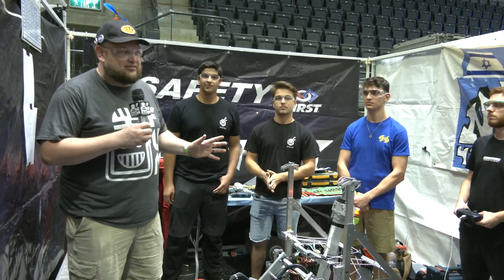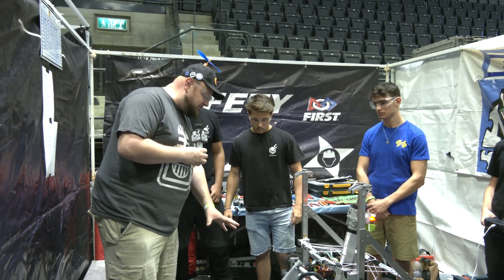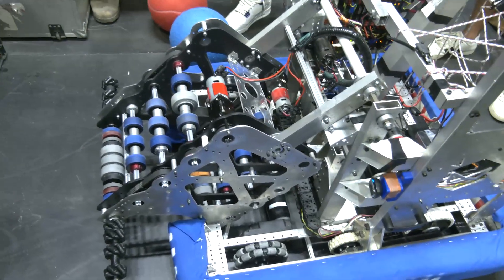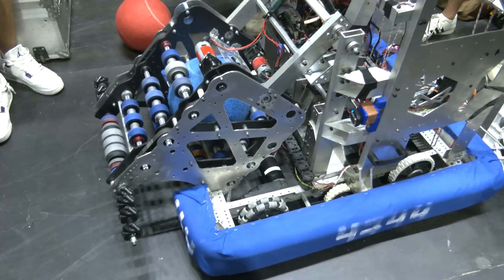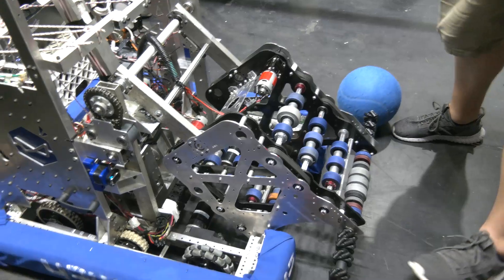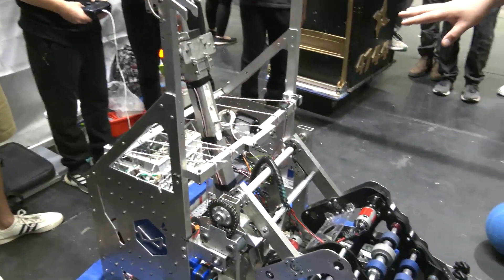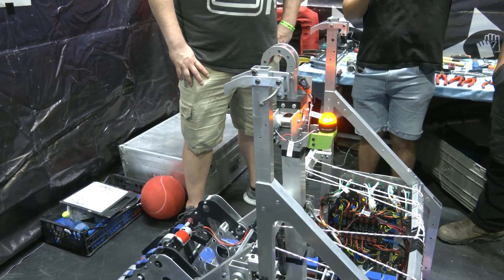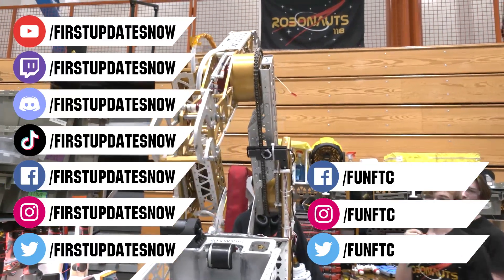Behind the Bumpers 4744 Ninjas Rapid React Robot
4744 Ninjas demonstrates how a team who had severe resource challenges can still create a competitive robot. Check out their integrated roller claw, steady traversal climber and overall robot design of their Rapid React robot on Behind the Bumpers.